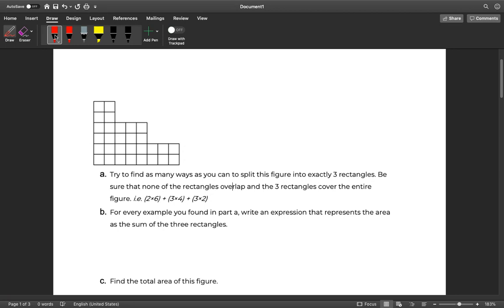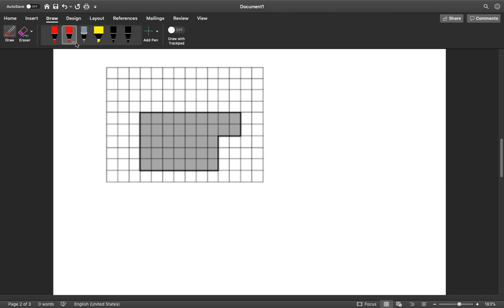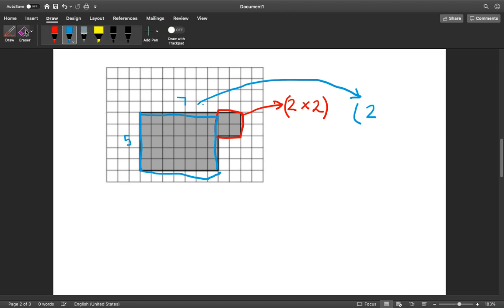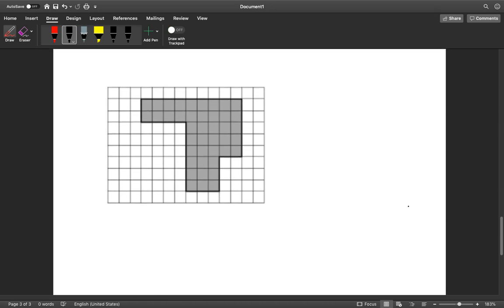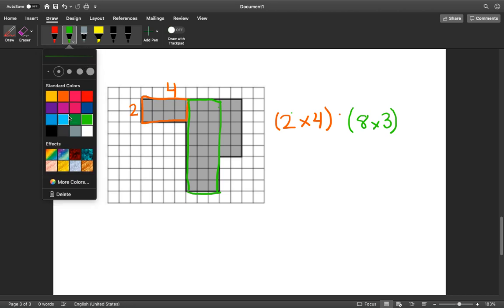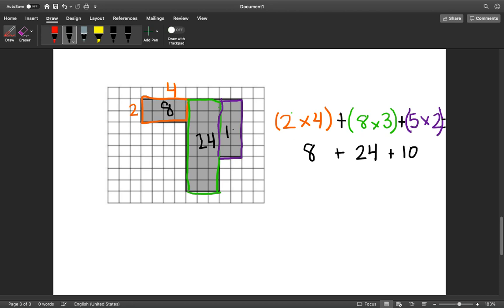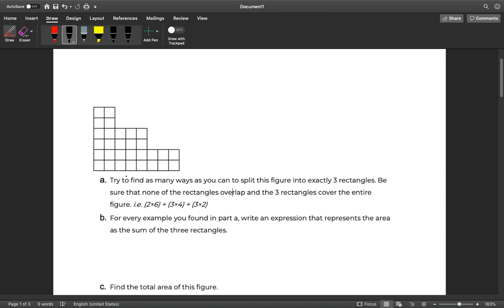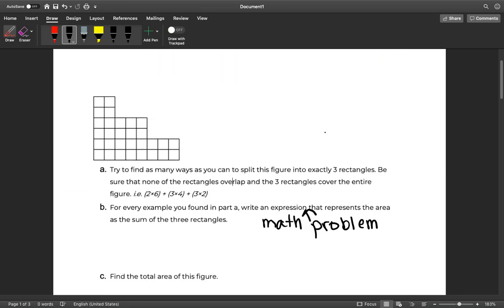April 21: Math Activity 2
I will work through two example problems like the one on your activity for today.